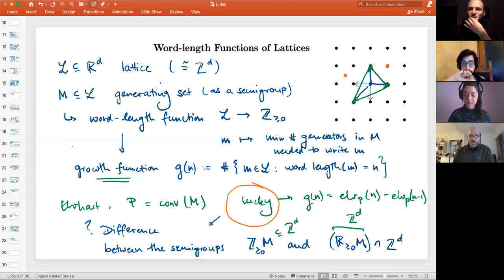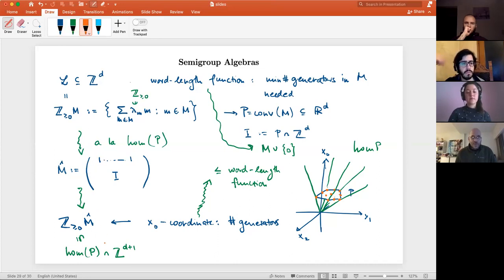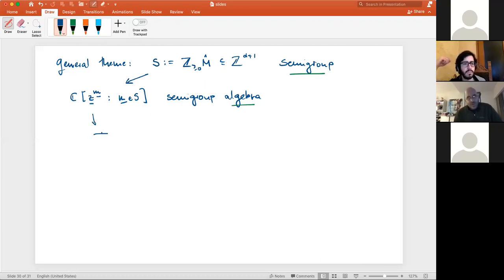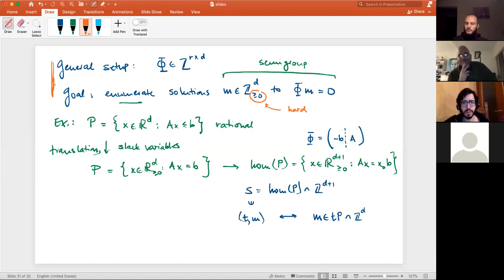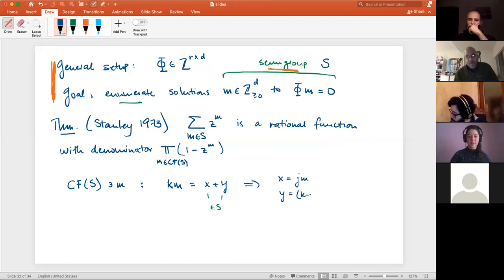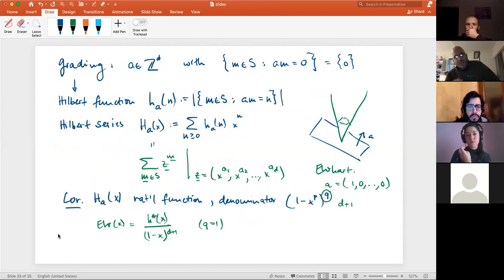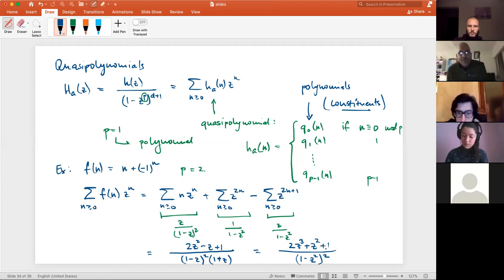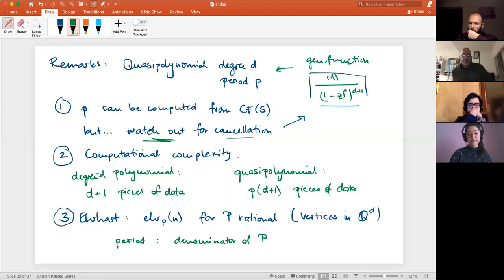Classifying combinatorial polynomials (Lecture 4) Matthias Beck - REACT